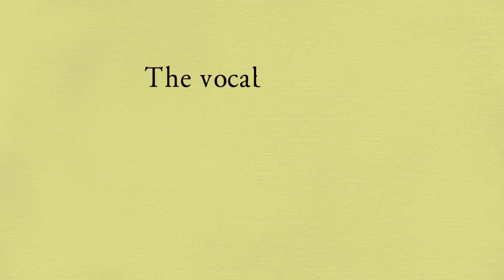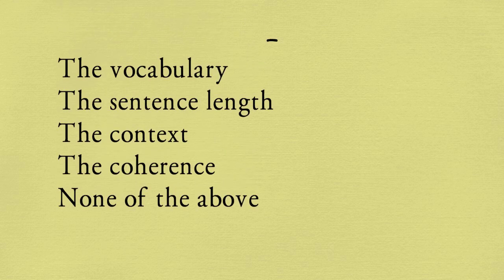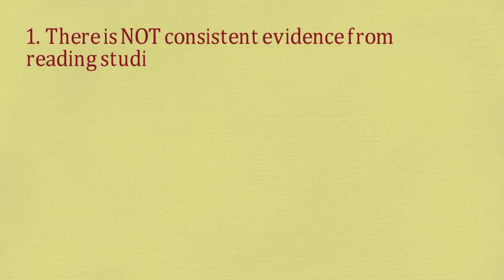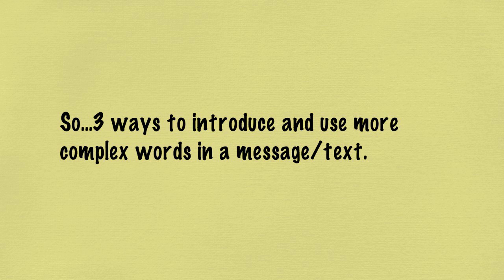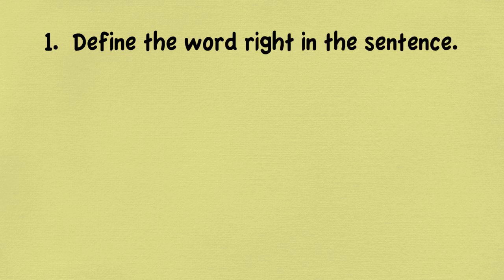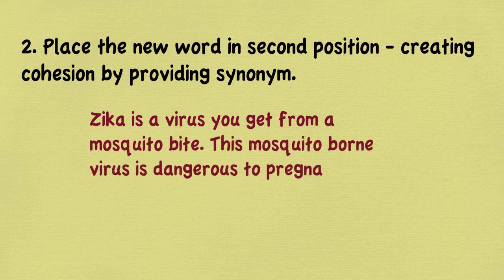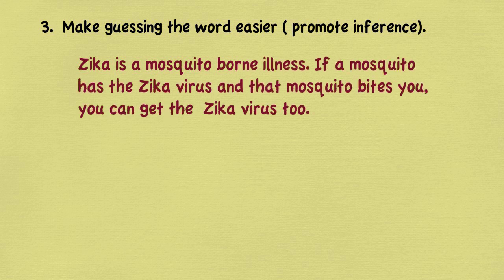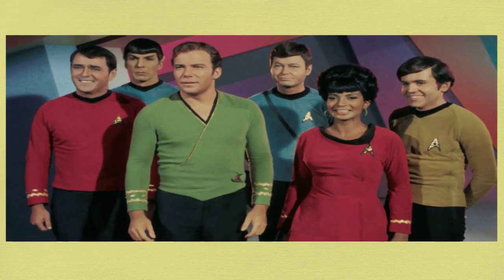Get Complicated 8-1-17